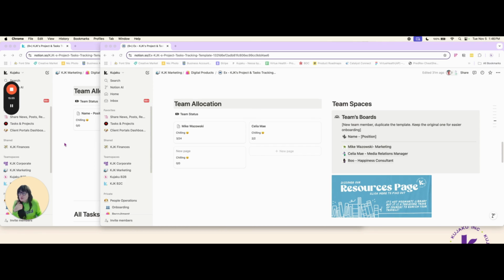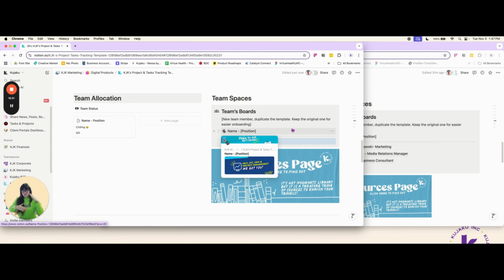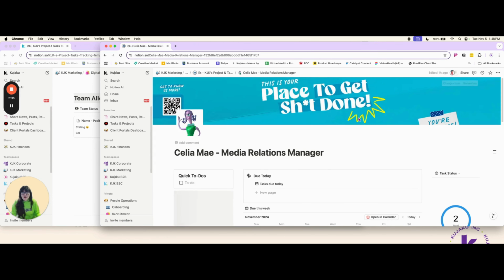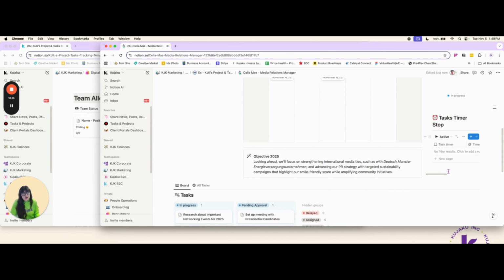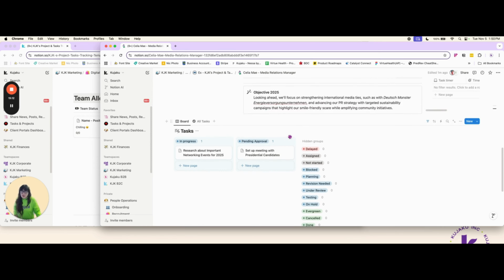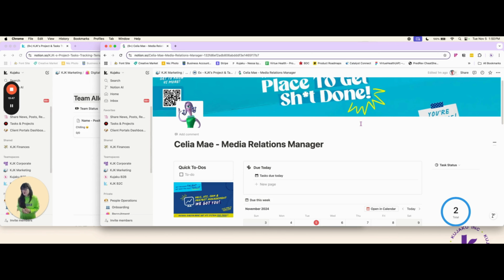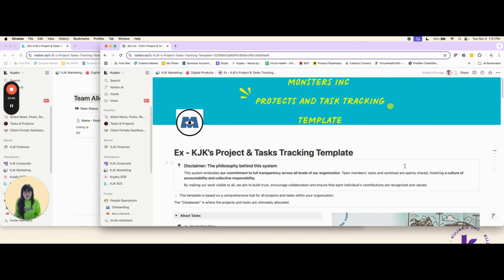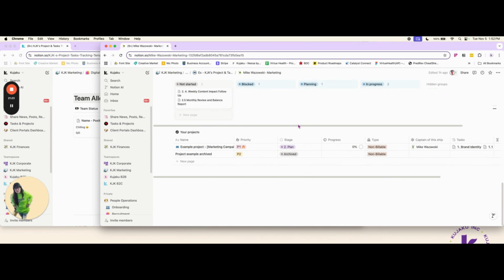KJK Notion Task Management Instruction Video 7: Individual Pages (Team Boards)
This is YOUR dedicated space within the team setup and is designed for tracking tasks, to-dos, and projects. We provide the foundation, and you make it AWESOME. On this we talk about video how personalized team boards help you with managing tasks and projects.